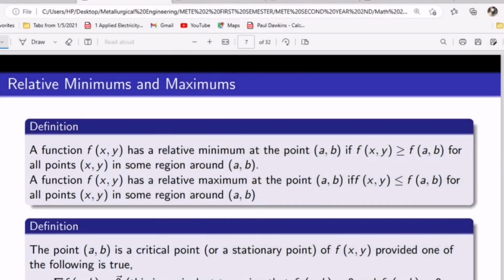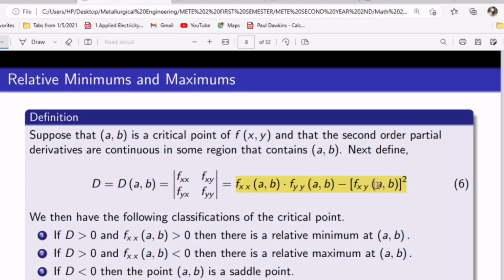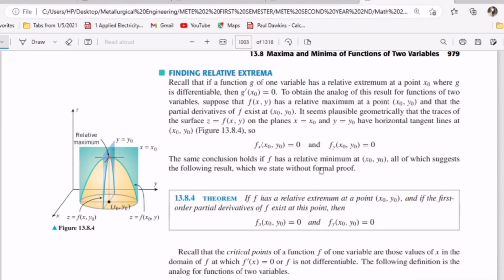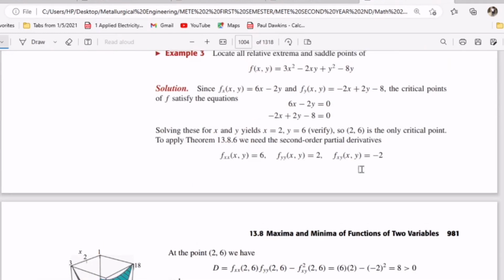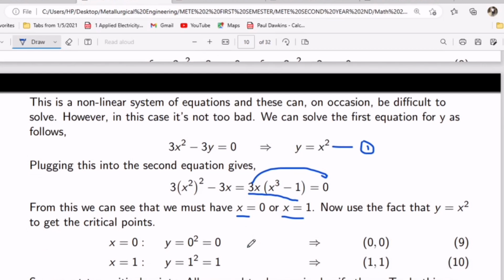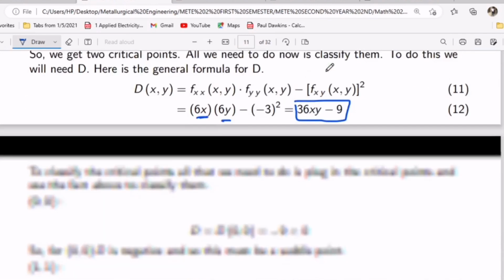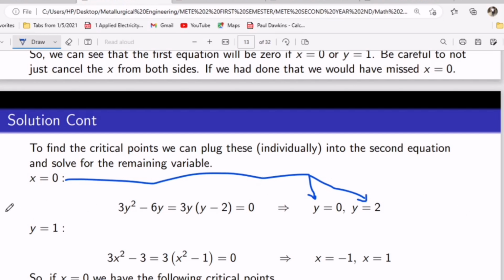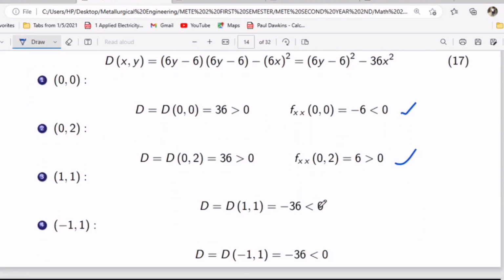Multivariable Calculus - Part 13- Relative Minimums and Maximums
In this video, we will explore the concept of Relative Minimums and Maximums in Multivariable Calculus. We will begin by reviewing the definition of a critical point and discussing how it relates to finding Relative Minimums and Maximums.

We will then examine how to find Relative Minimums and Maximums for functions of two or three variables, using the Second Derivative Test